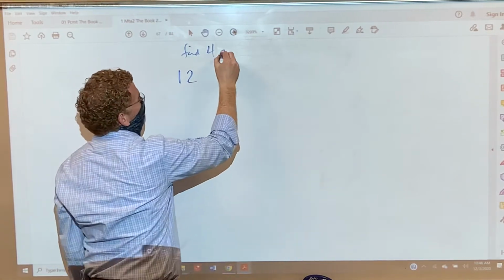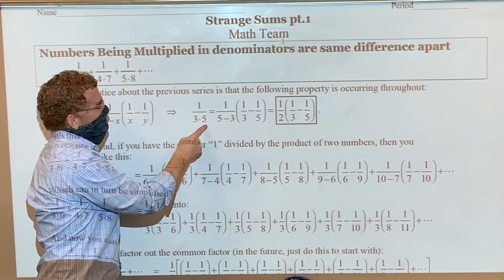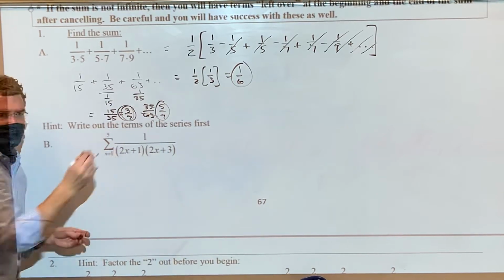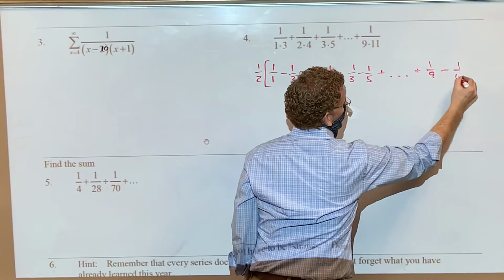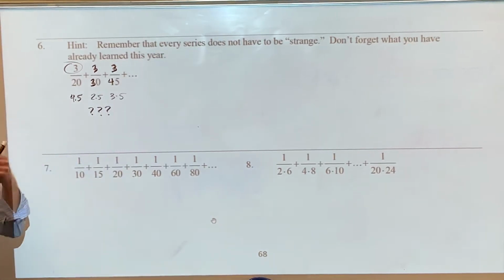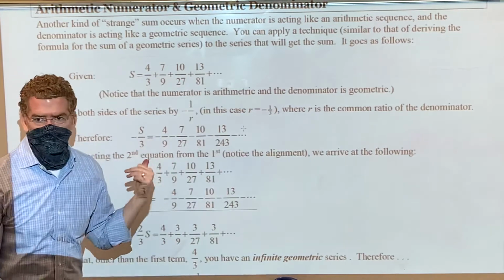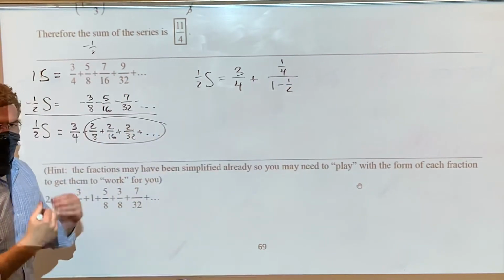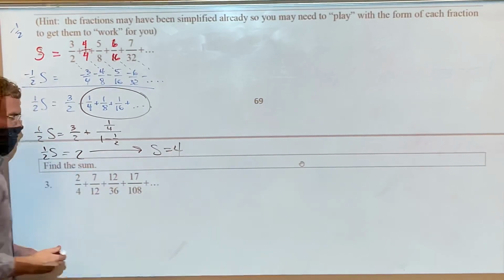12-3 MTA2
Strange Sums Part 1&2